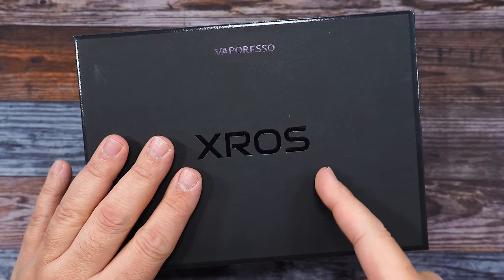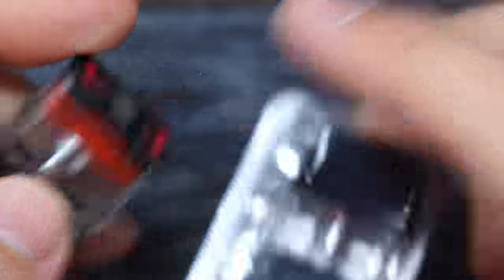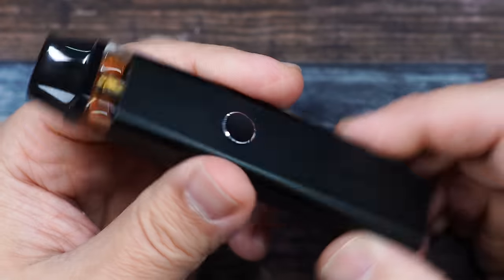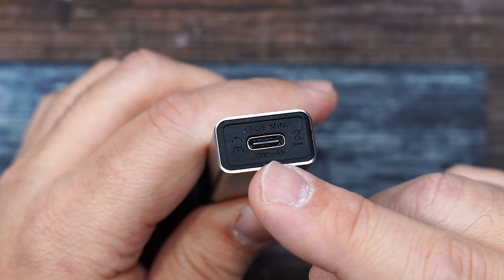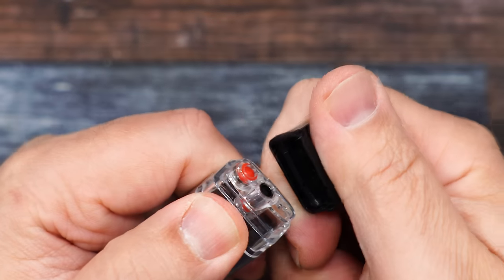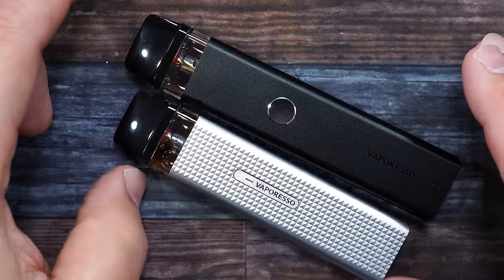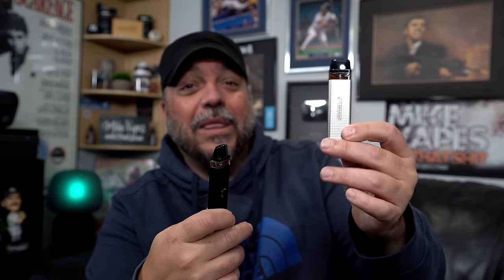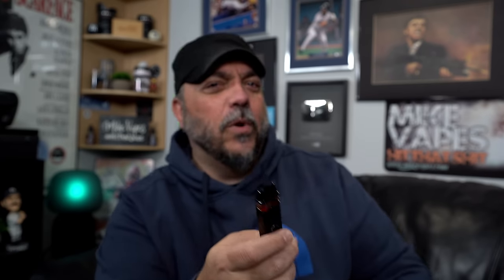Vaporesso XROS 2 & XROS Mini